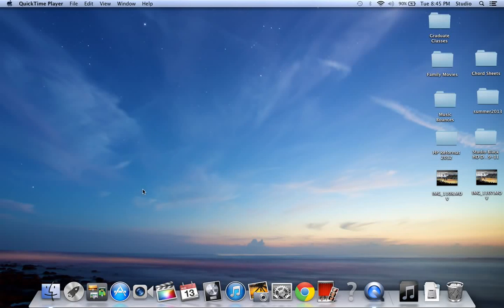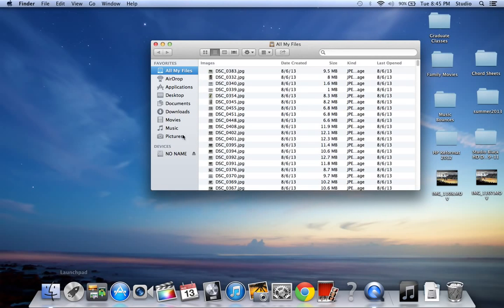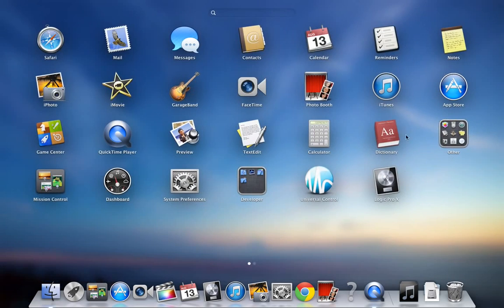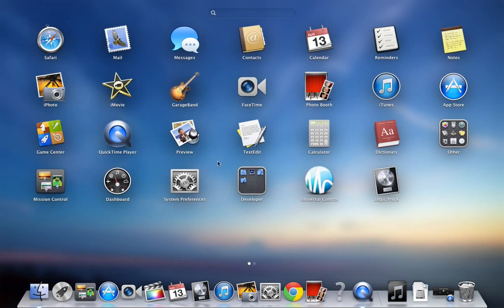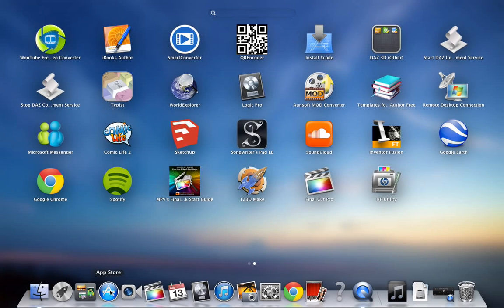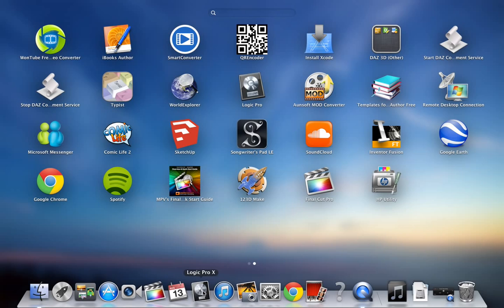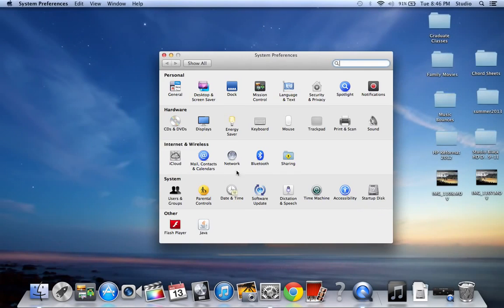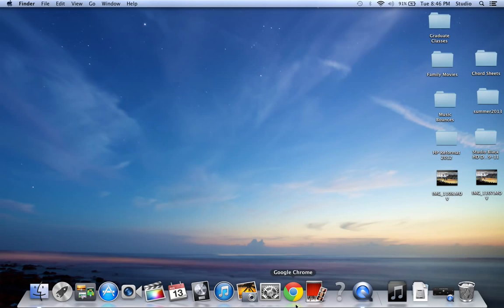Mac Basics Tutorial #1 Finder, Launchpad, and System Preferences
This video presents the similarities of a Mac and Windows desktop.